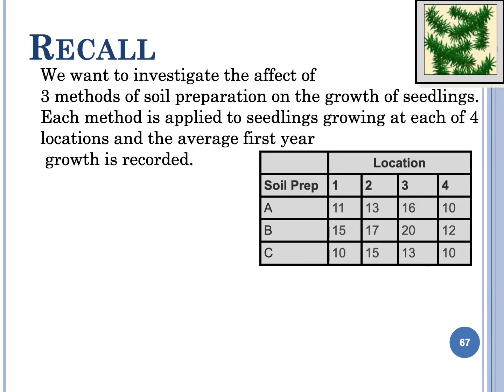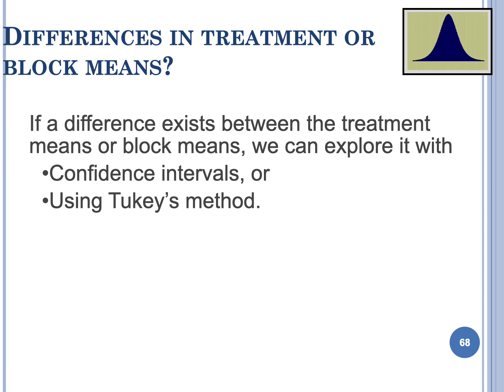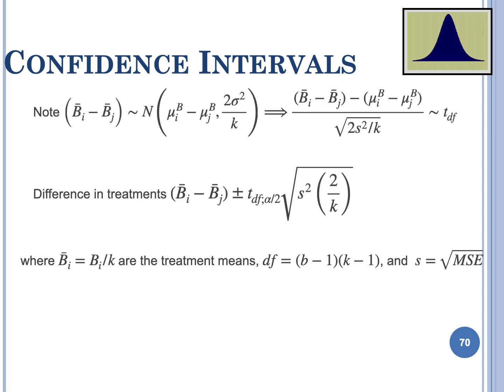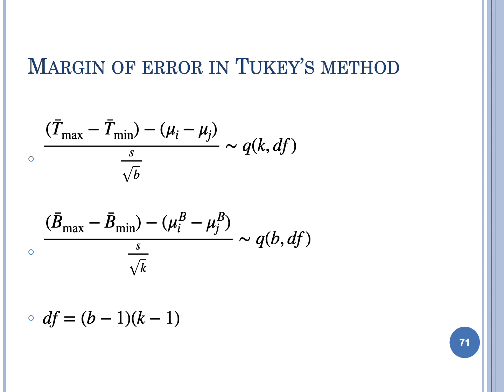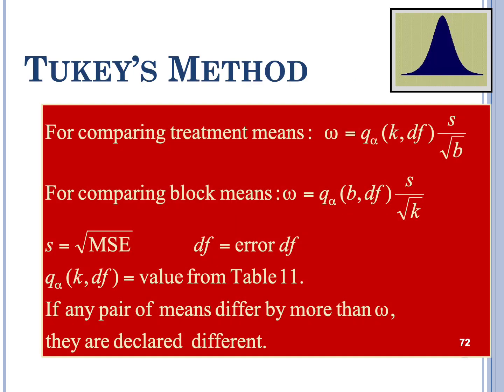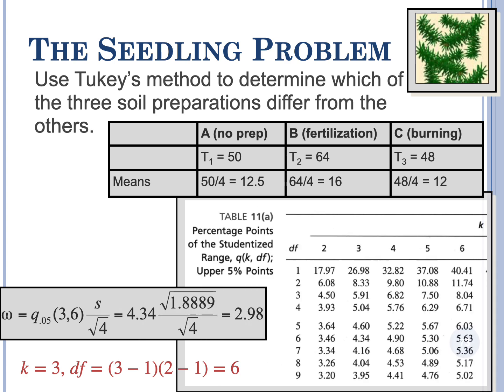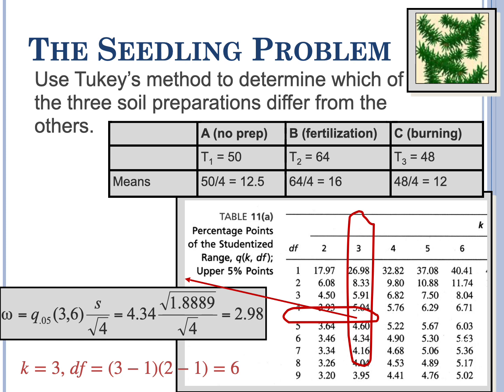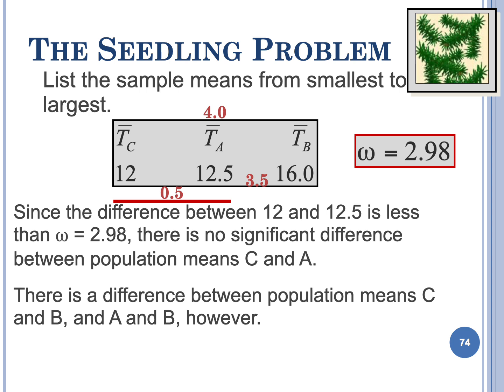鄧惠文 統計學 C11.4 RBD Tukey's method (English)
In this session, I will explain Tukey's method used for the randomized block design.